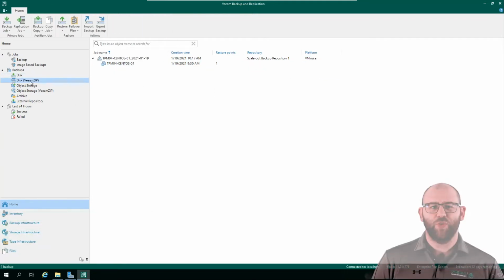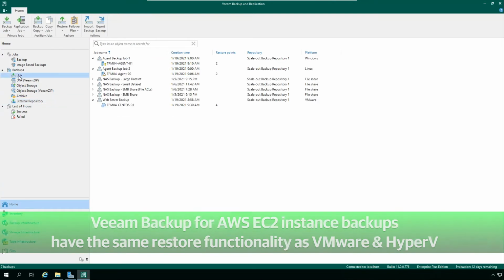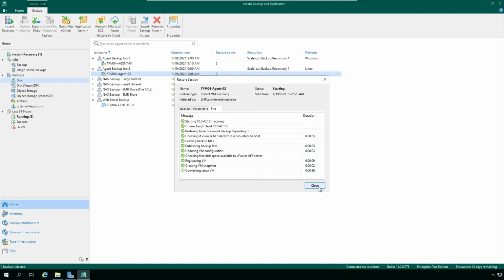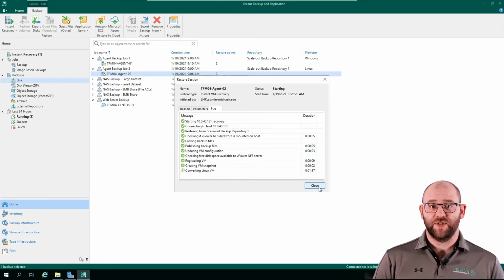Portable Backup Format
Veeam’s backup format is portable by design, enabling the ability to backup any image-based backup and restore it to any location including multiple clouds, platforms, environments, and hardware.